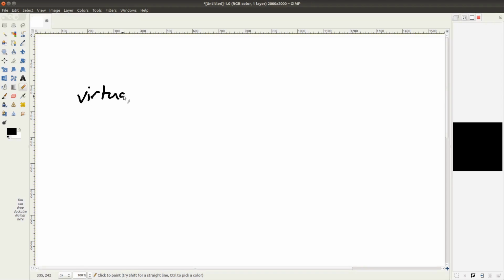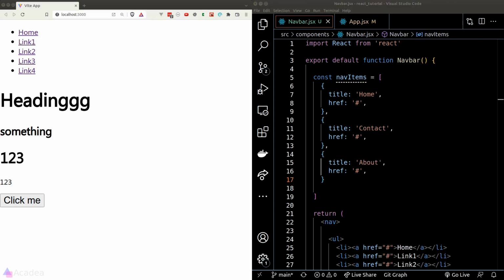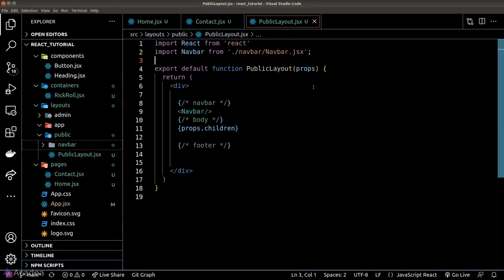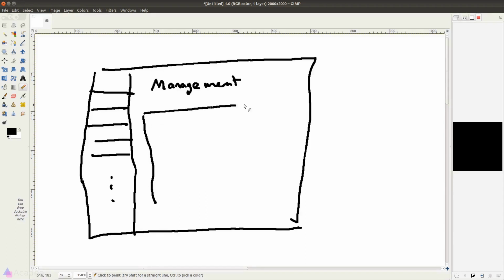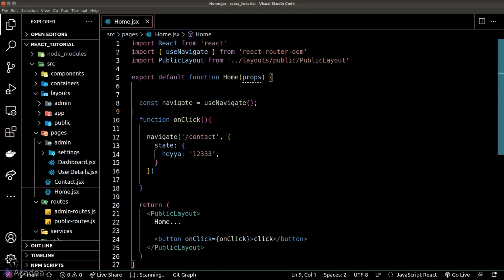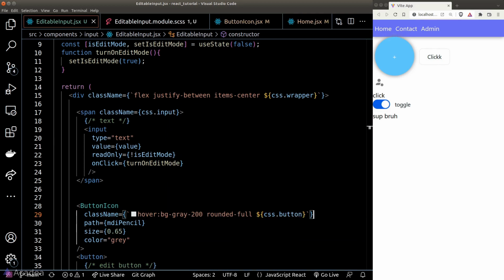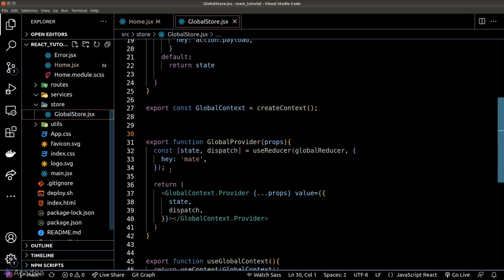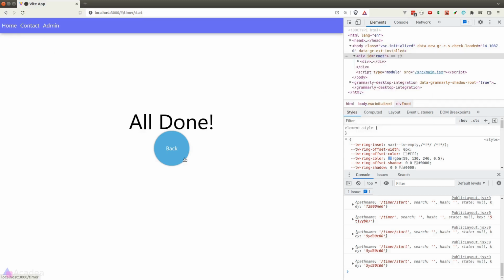React Deep Dive Full Course | Beginner to Intermediate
Compilation of the React deep dive series.